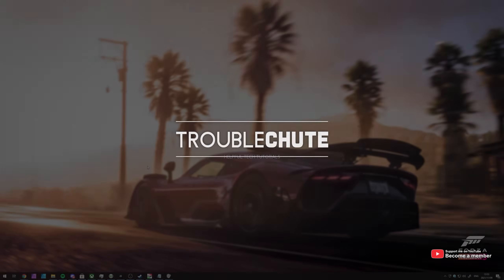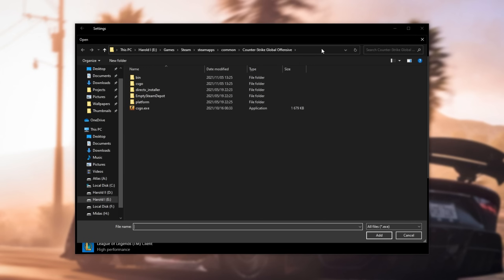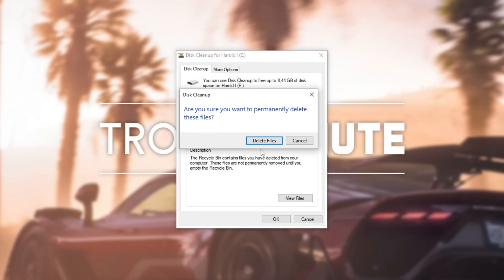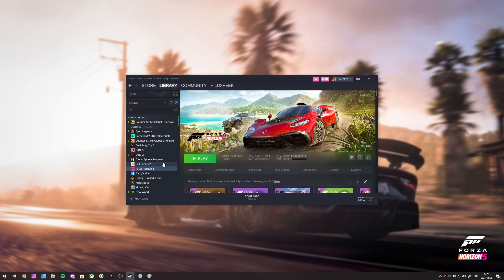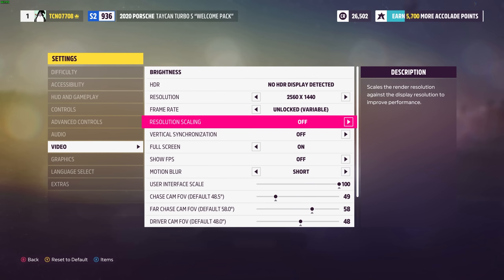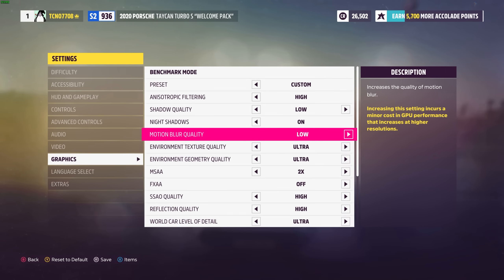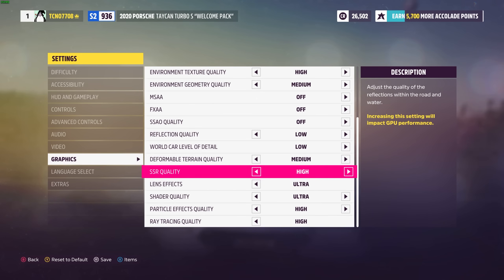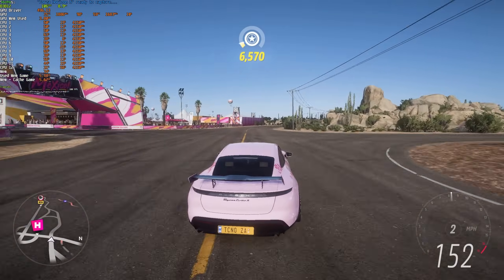BEST Optimization Guide | Max FPS | Forza 5 | Best Settings | In-Depth!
Playing Forza Horizon 5? Want more FPS out of your game? Don't worry, there's a lot of small changes and tips you can use to get the most out of your game. By the end, you should have a high, smooth FPS with this best settings optimization guide!

Timestamps:
0:00 - Explanation
0:50 - Update Windows & GPU
1:09 - Locating Forza 5
1:39 - Disable Fullscreen Optimizations & DPI settings
2:00 - GPU Scheduling & Laptop force performance GPU
2:53 - Enable Game Mode, Game Bar & Capture
3:18 - Cleaning temp files, cache
4:40 - Optimize Startup & Background Apps
6:05 - Optimize overlays & Hardware-acceleration
6:46 - Final notes
7:20 - Benchmark BEFORE Optimization (50-60 FPS)
8:00 - Optimize Forza 5 Video Settings
9:50 - Optimize Forza 5 Graphics Settings
15:06 - Benchmark AFTER Optimization (120+ FPS [40% MORE FPS!])